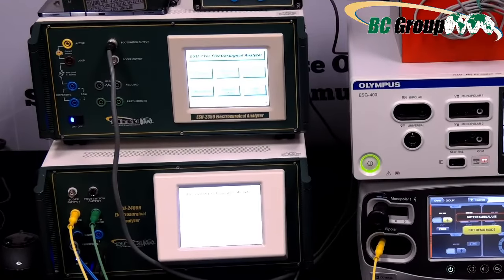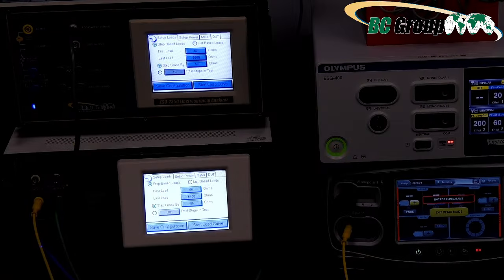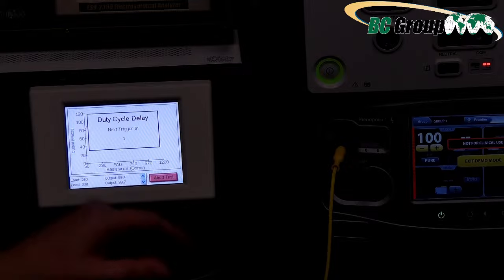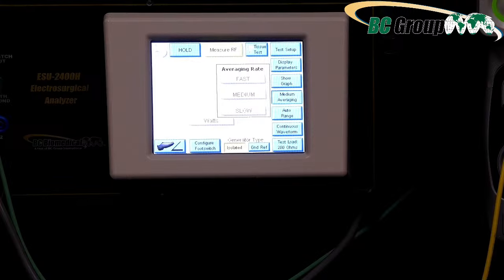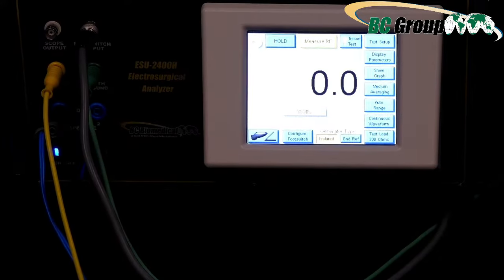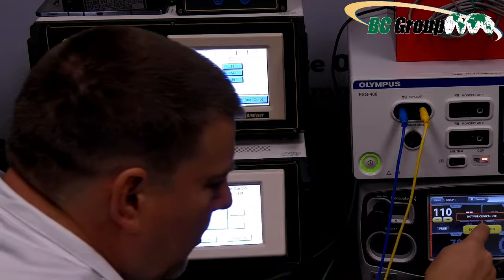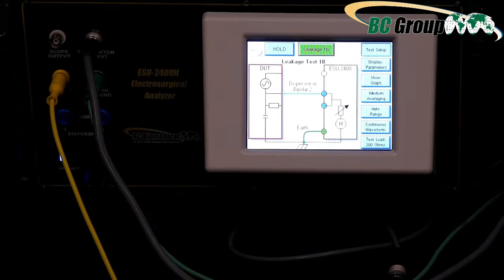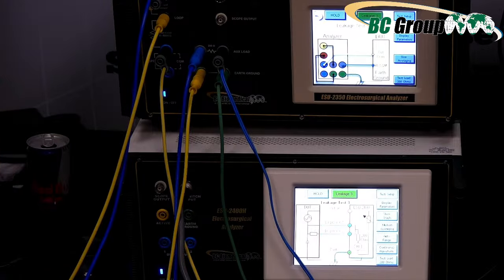ESU Training @ BC Group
In this livestream we cover general Electrosurgical theory and function along with ESU analyzer overview.
The ESU-2400H and ESU-2350 are the analyzers used. See more stats on these analyzers below, including accessories:

ESU-2350